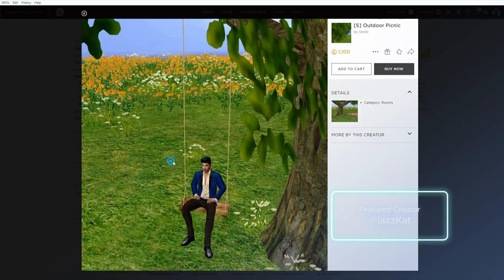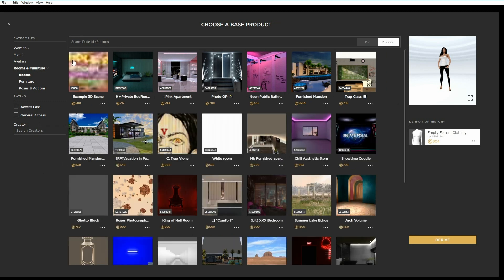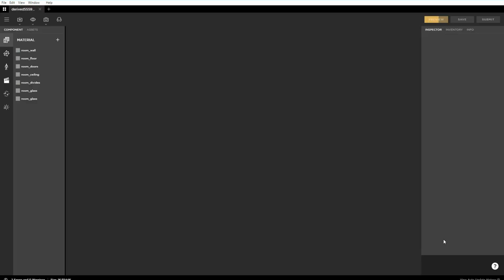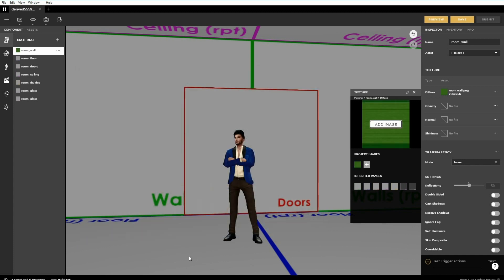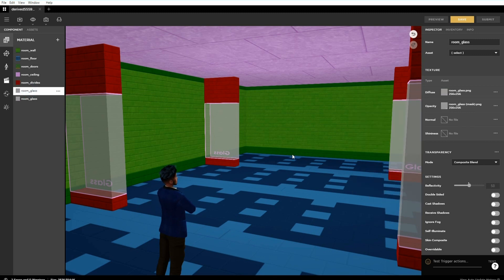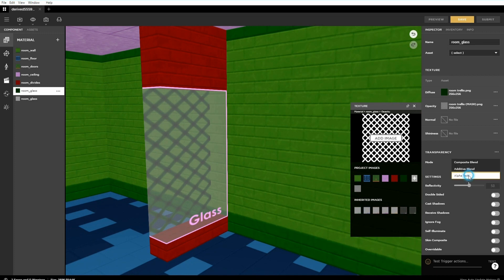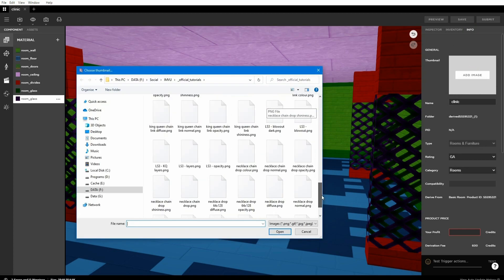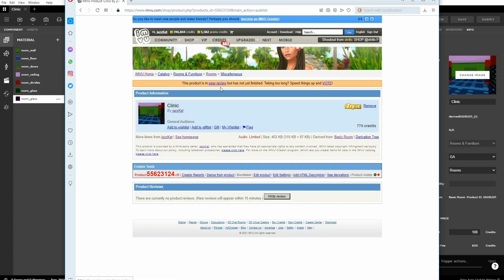IMVU Studio - Making A Room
Learn how to create a new room deriving from an existing product! Rooms are the environment, or the world, in which avatars are placed and interact. They can be as simple as a black box or as large and complex as an outdoor environment. Get started!